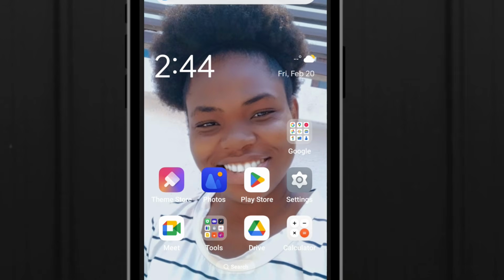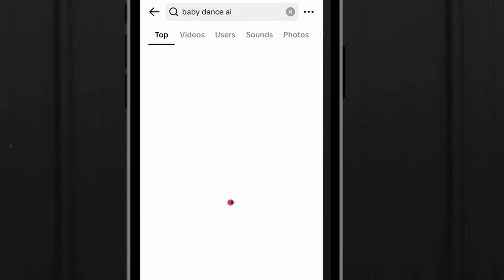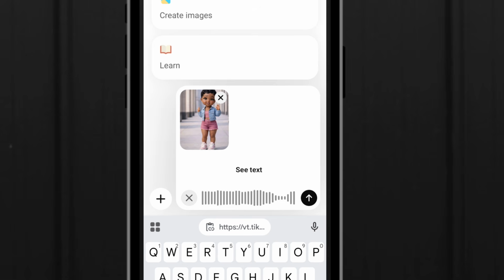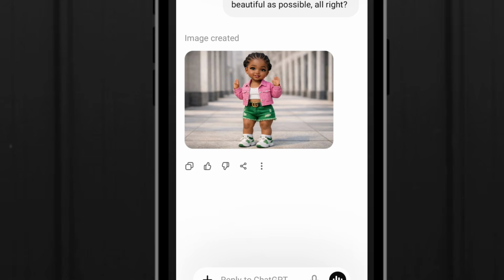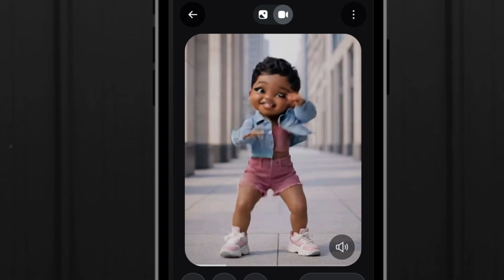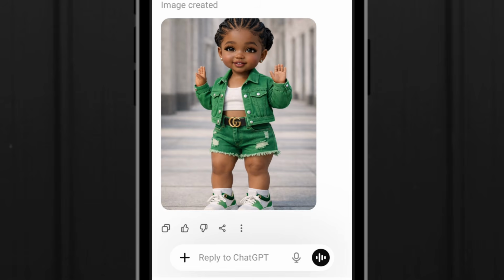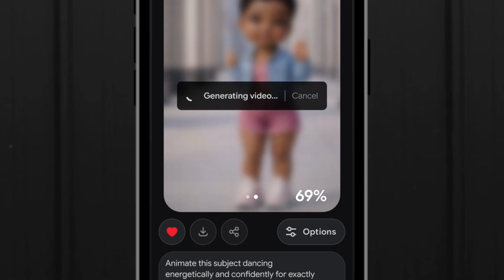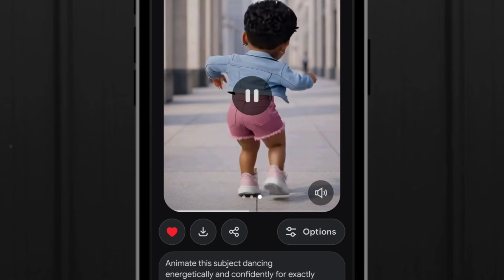Secret method to CREATE Viral AI Dance Videos For FREE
If you are looking for an AI dancing video generator free in 2026, this video shows how to create AI dancing video easily using a viral AI dancing video generator. Learn how to create viral AI dancing videos for YouTube, TikTok, and Reels with this free AI dance generator tutorial. This AI dancing video tutorial is perfect for anyone who wants to create AI dancing video free and use the best AI dancing video generator to make trending AI dance videos fast.